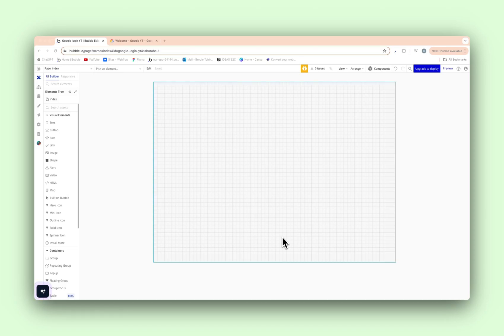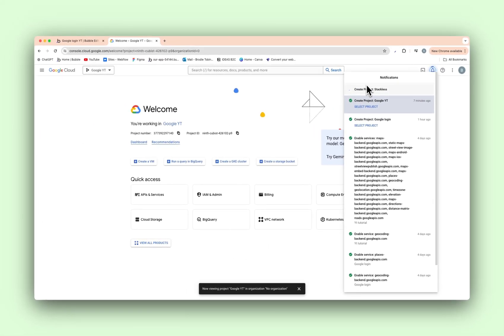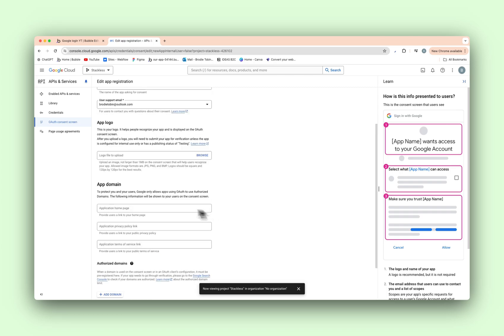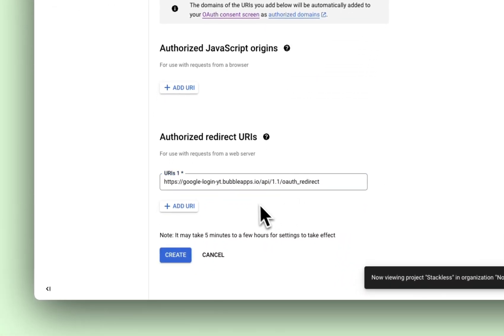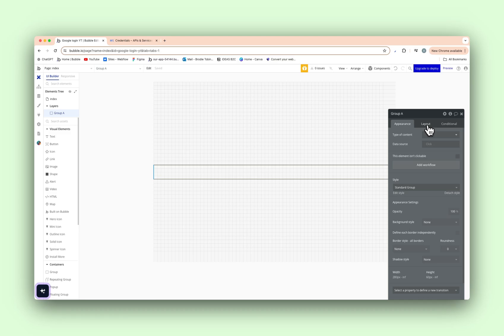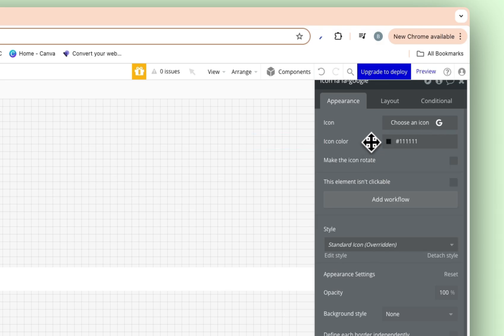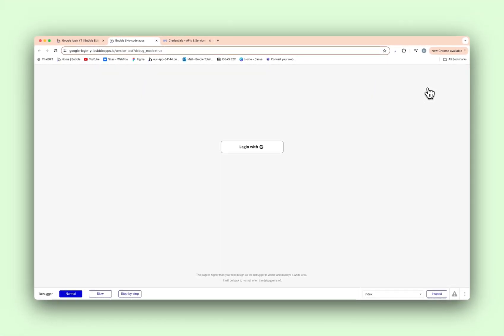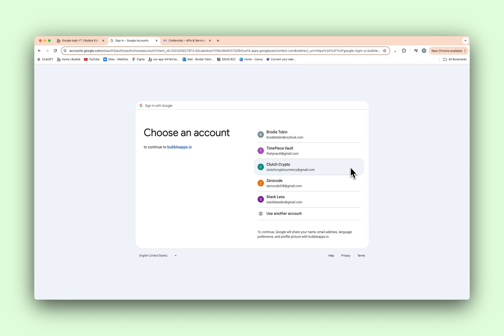Enable Google Login in Bubble.io: Fast & Easy Setup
Learn how to enable Google Login for your Bubble.io app quickly and easily! In this step-by-step tutorial, we'll walk you through the entire setup process so you can provide a seamless login experience for your users. Perfect for enhancing security and user convenience.